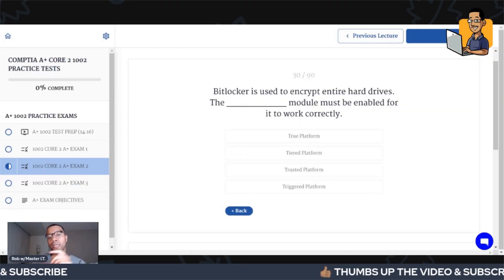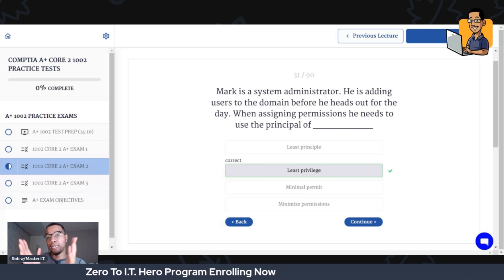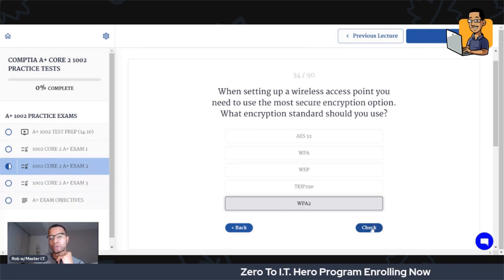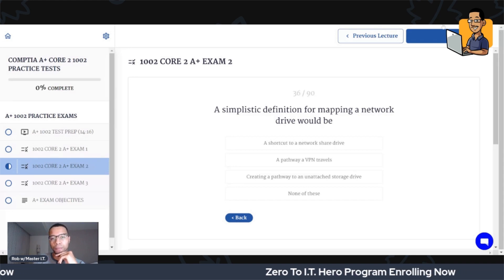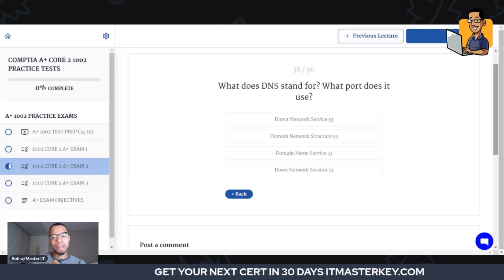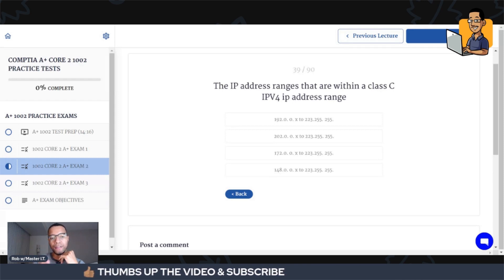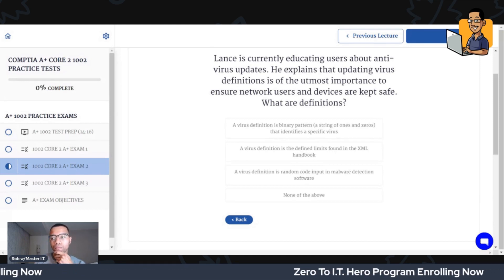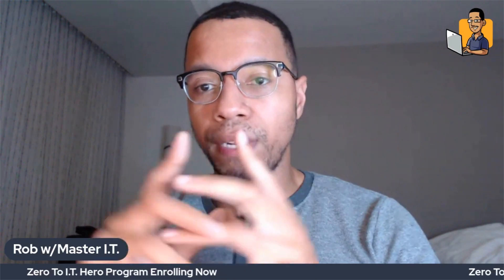HOW TO PASS COMPTIA A+ | COMPTIA A+ 1002 PRACTICE TESTS |comptia itcerts a+ By Tech Professor